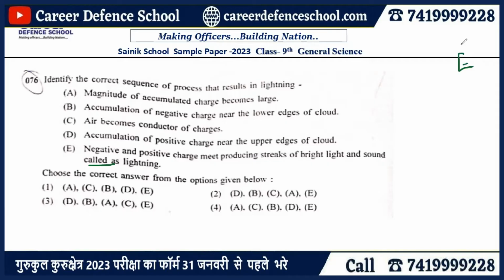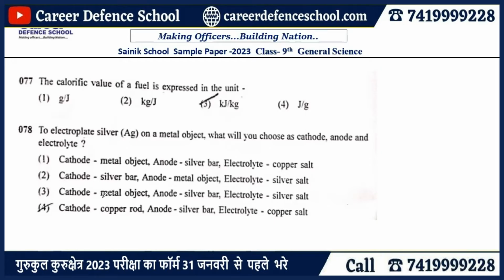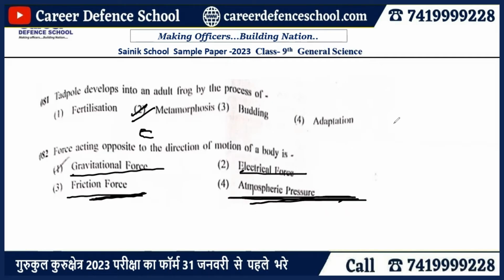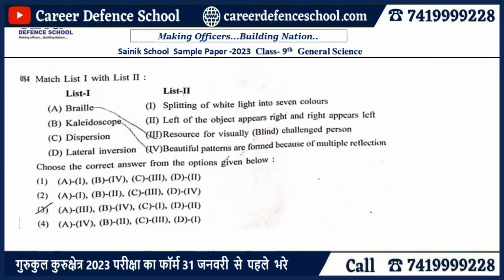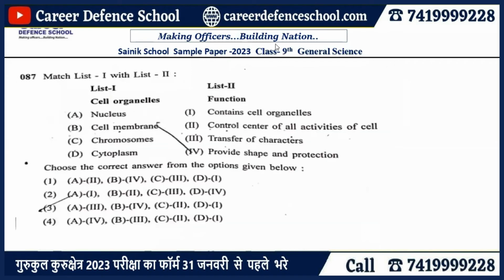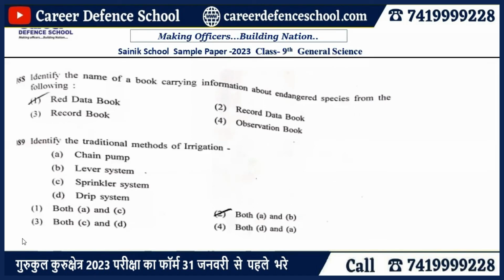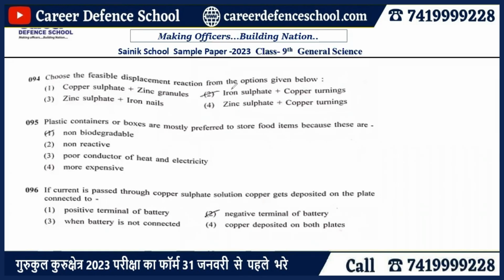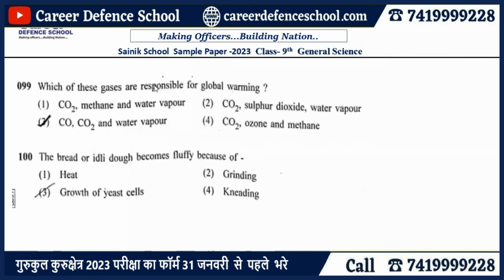सैनिक स्कूल 2023 | 8 जनवरी परीक्षा की ANSWER KEY | Class 9th Science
👉Follow Us On

👉IMPORTANT INSTRUCTIONS :
महत्वपूर्ण पाठ्यक्रम लिंक:
हमारे पाठ्यक्रम:
👉1.छात्रवृत्ति परीक्षा पंजीकरण(Scholarship Registration)
👉12. ENGLISH INSTRUCTIONS : IMPORTANT COURSES LINK :
👉13.Our Courses :
👉1.Scholarship Exam Registration
IMPORTANT EXAM DETAILS 12.
👉12. Sainik School Exam Details